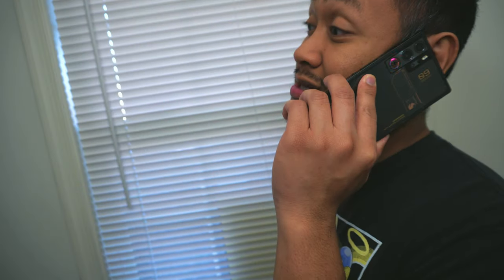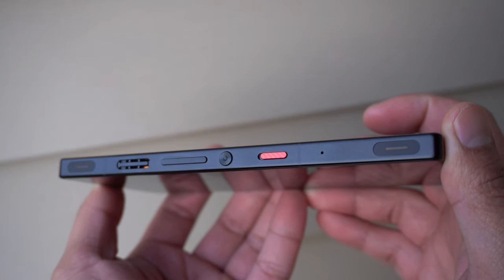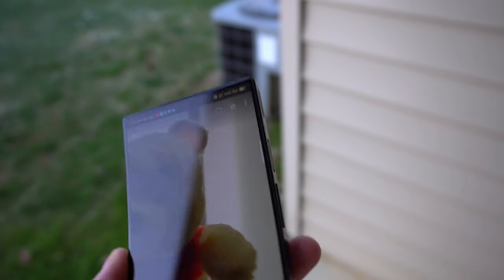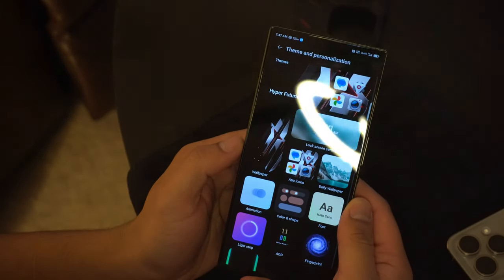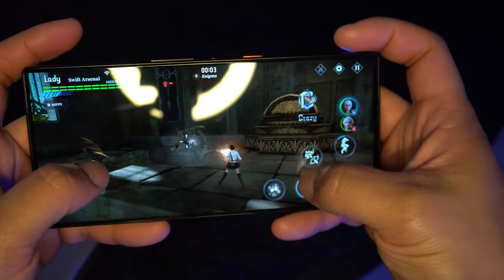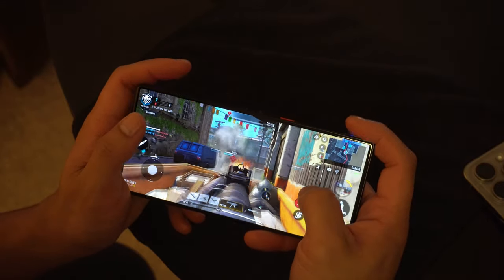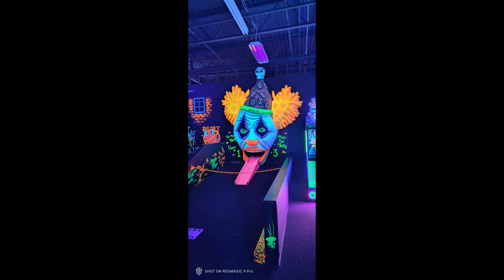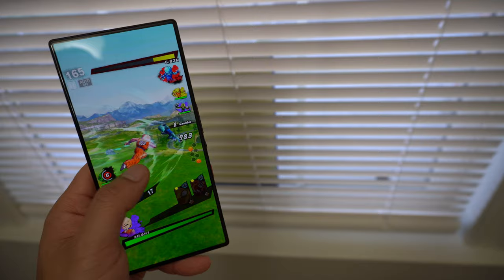REDMAGIC 9 Pro Review! Gamer's Phone 📱 Kyo Vinek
👉🔗 REDMAGIC 9 Pro
👉🔗 Case for Red Magic 9 Pro